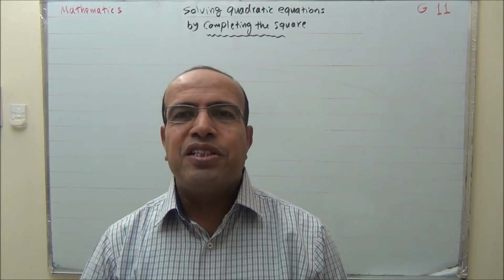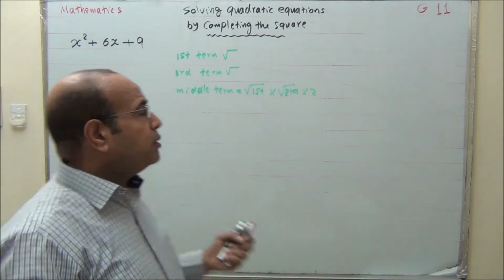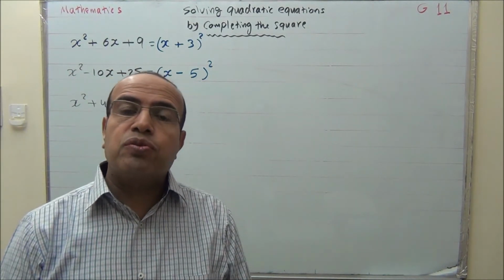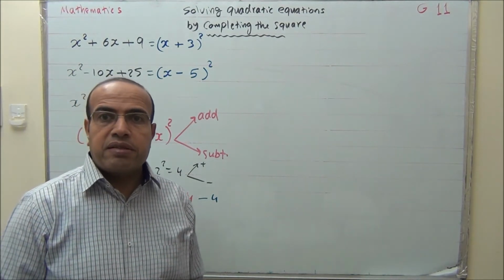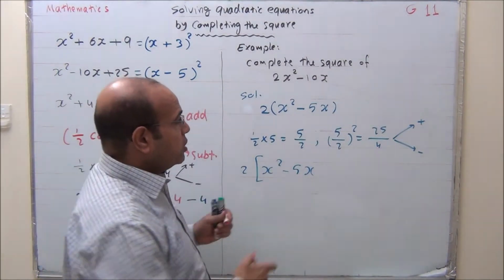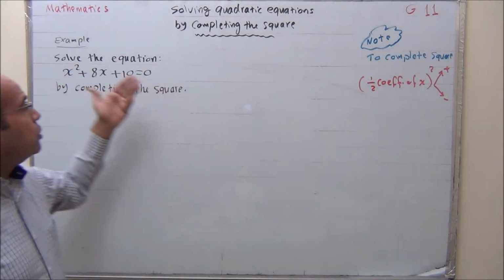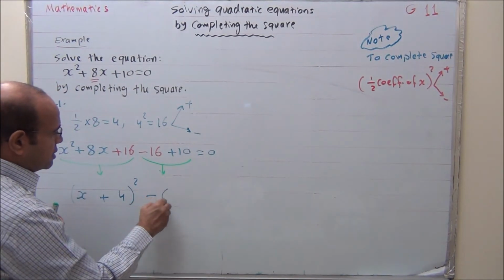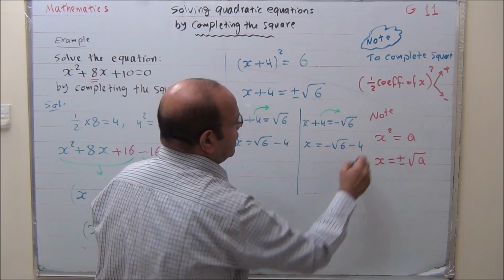Solving quadratic equations by completing the square